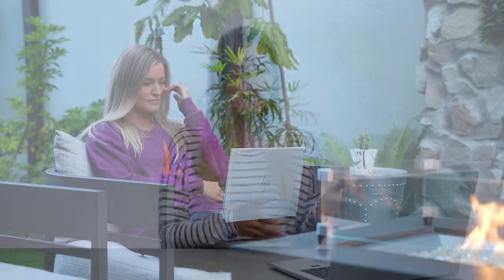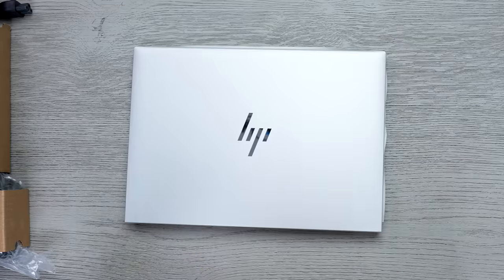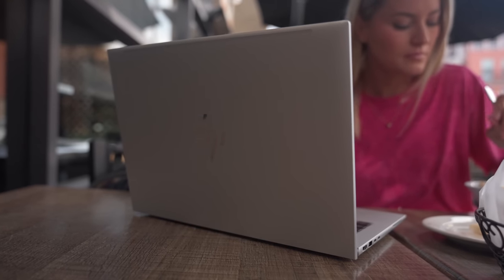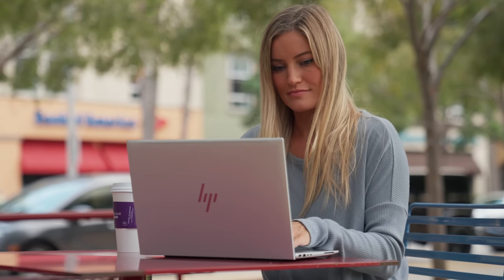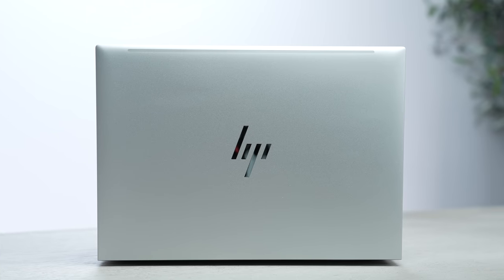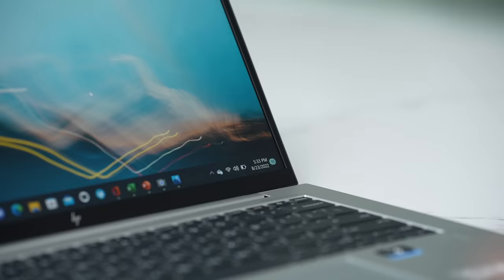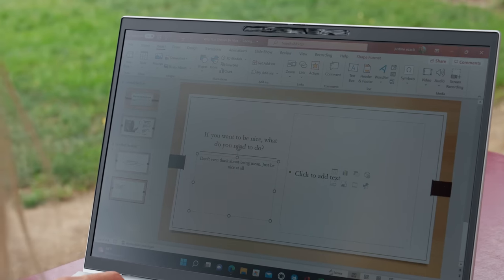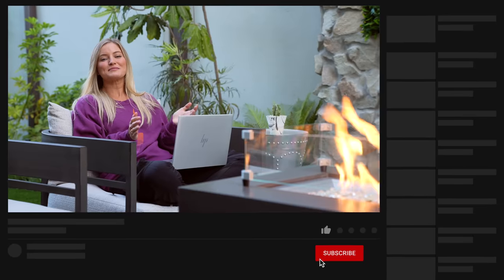On the go productivity with HP EliteBook 845 G9!